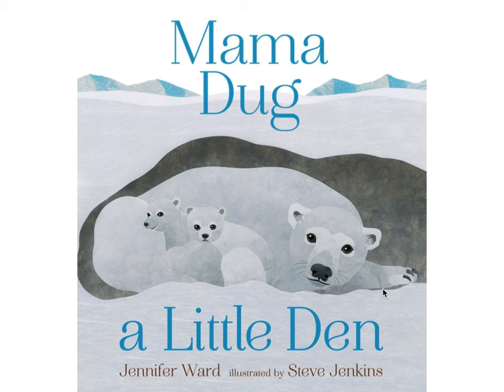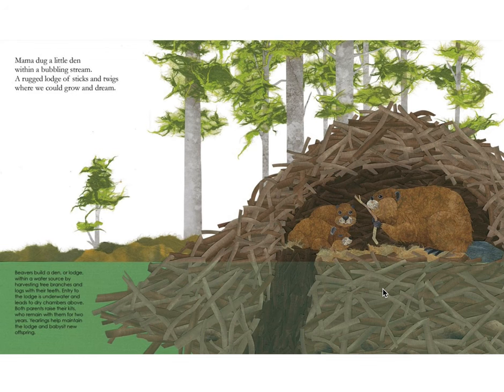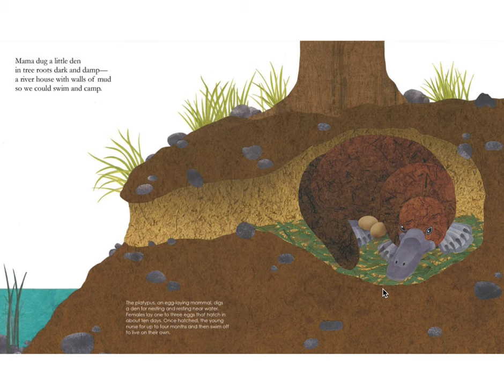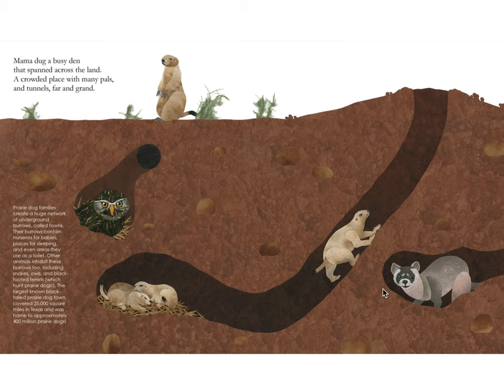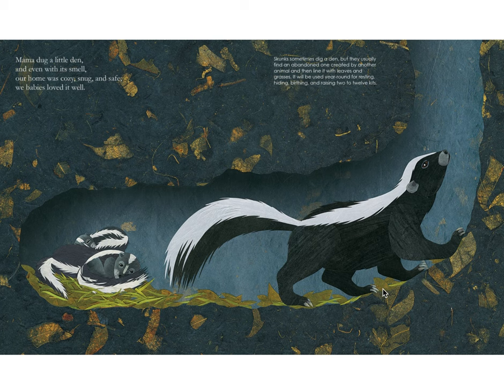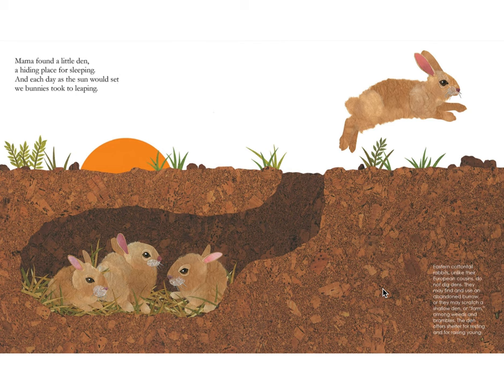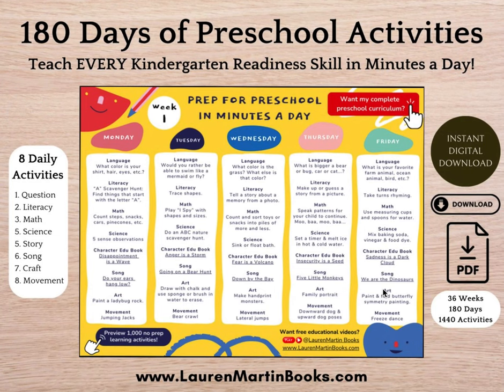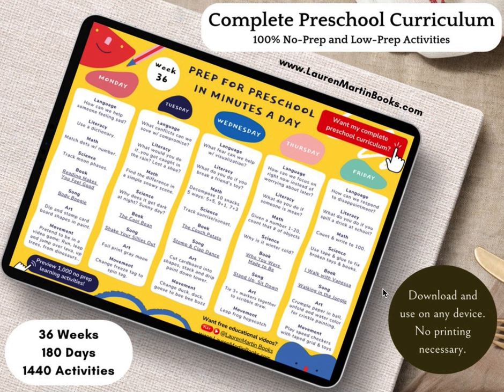Mama Dug a Little Den Read Aloud Video with Post-Reading Questions and Activities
Preview my preschool curriculum

Enjoy this educational read along video of and post-reading response discussion activities about the free read aloud children's book, Mama Dug a Little Den by Jennifer Ward (Author), Steve Jenkins (Illustrator)

This is the best kid's picture book about animals, animal dens, animal habitats, mothers and babies, moms and kids, and actions to teach sight words, reading and phonics. Top gift for baby showers, newborns, babies, expecting moms and anyone who likes eric carle or brown bear brown bear what do you see.

Watch the free children's book read aloud video or buy this hardcover, paperback or board book and enjoy the classroom or homeschool guided reading response activity ideas for the best children’s book for kids.